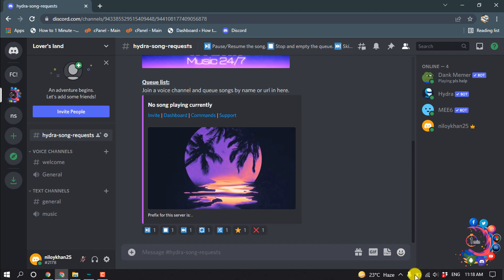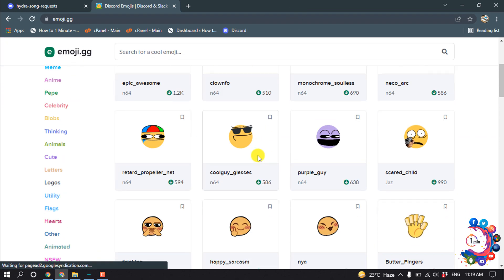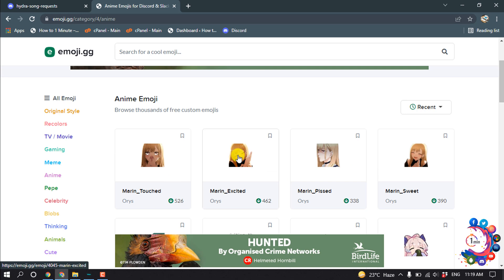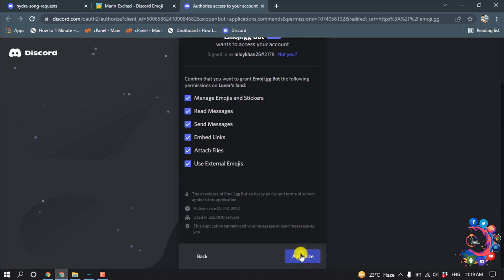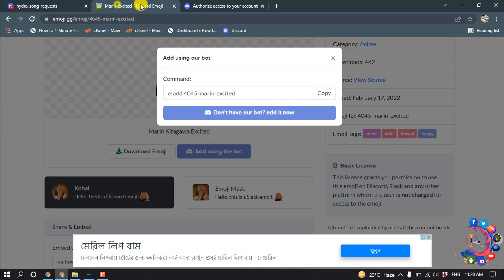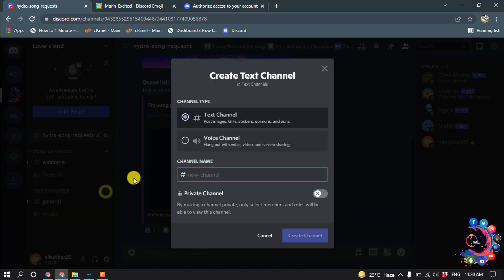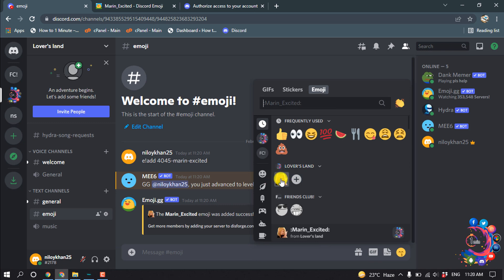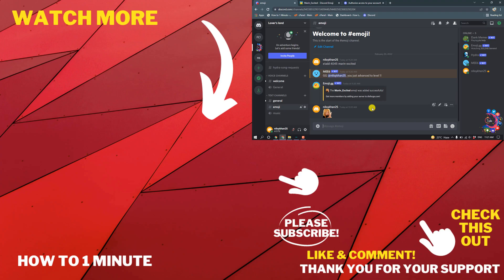How to add emojis to discord 2026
How to add emojis to discord
Adding Emojis to a Discord Server
Head over to the Server settings by clicking on the small menu icon next to the server name. Then, select Emoji from the left sidebar and click Upload emoji to continue.
Select the image or GIF file using the file browser and Discord will automatically add the emoji.

"how to add emojis to discord mobile"
"discord emoji pack"
"discord emoji download"
"free discord emojis"
"discord emoji list"
"how to add emojis to discord channel names"